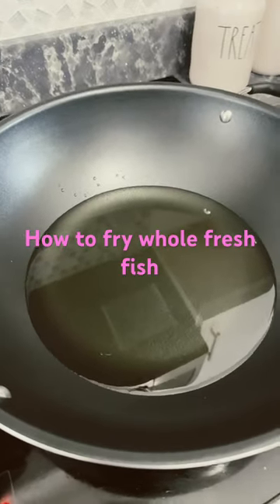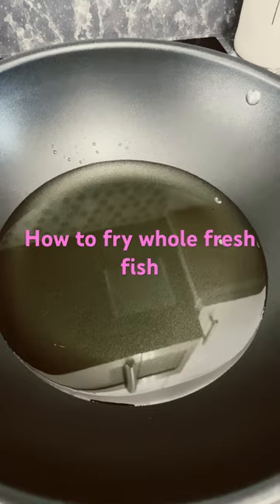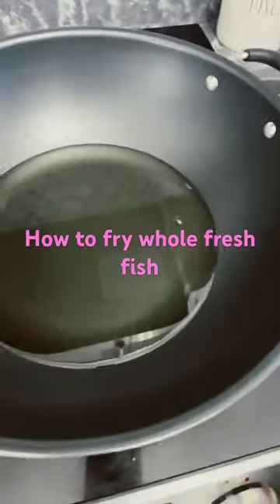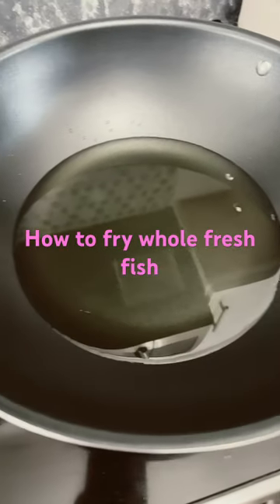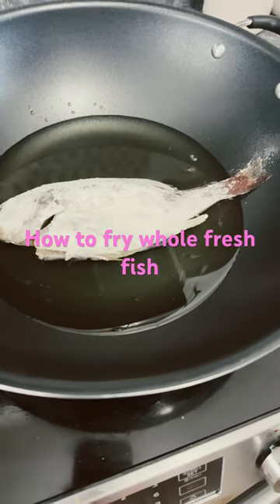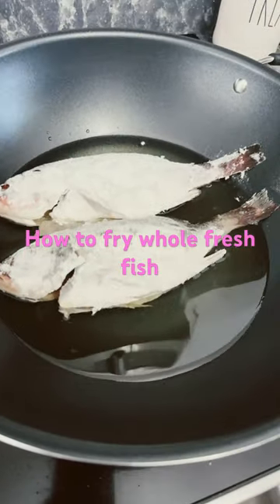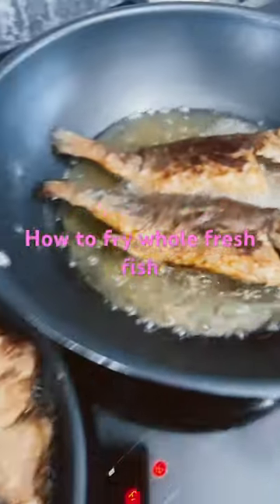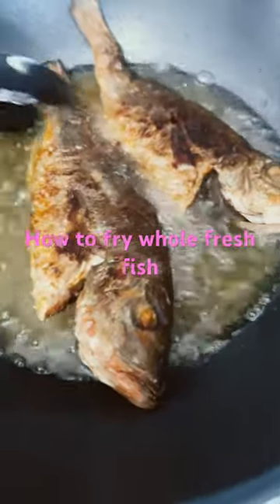HOW TO FRY WHOLE SNAPPER FISH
First clean the fish, scale off, take all the gills out and all the stomach contents. Rinse real good 2-3 times. Sprinkle little salt, set aside for 15-20  mins, for the meantime, get a big enough frying pan, warm  for 2-3 mins, add canola or any cooking oil, except Olive oil. Damp paper towel to dry off the fresh whole fish. Sprinkle some flour or cornstarch, shake excess flour, damp slowly to hot oil, be careful  not to get your hand splash with hot oil. Fry in medium high heat for 5-7 minutes on both side. Serve hot with freshly cooked white rice with  your favorite dipping sauce.